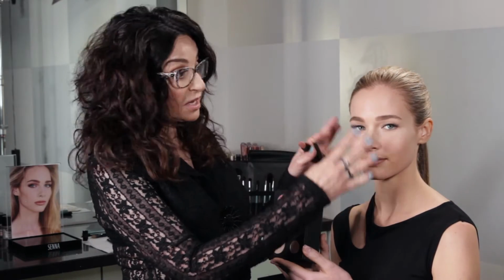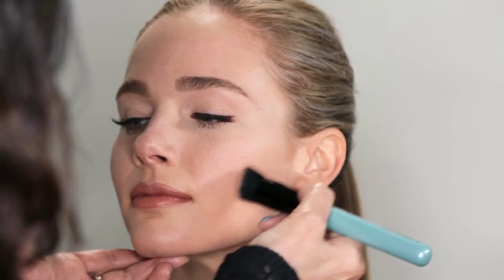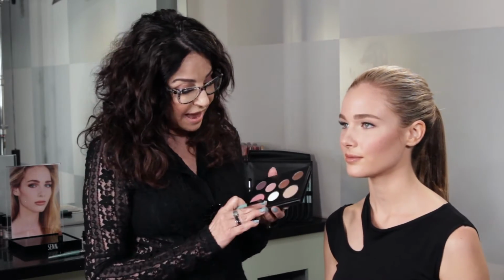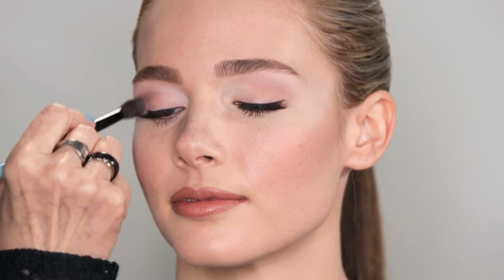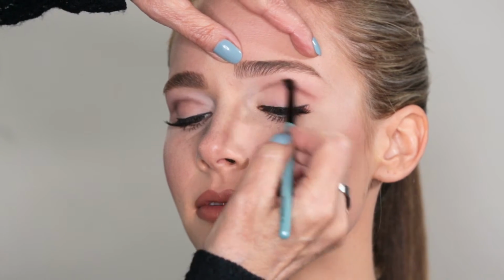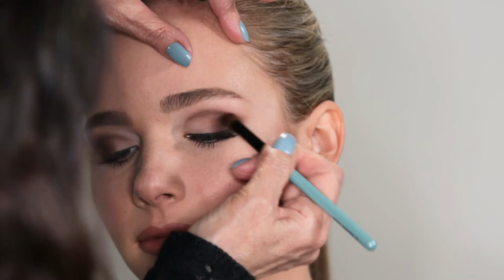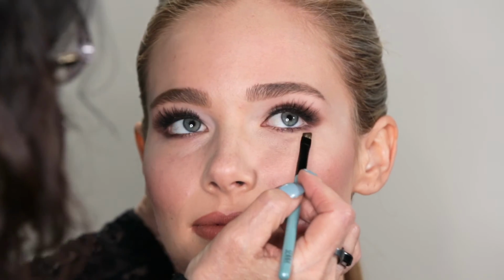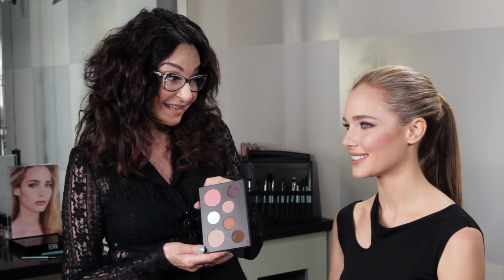SENNA Decades Palette 90's Nude Revolution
Curated by SENNA Founder, Eugenia Weston, to celebrate 40 years of SENNA, this Limited Edition Eye & Face Palette Collection contains pressed powder eye and face colors from the SENNA color archives.
SENNA Decades Palette 90's Nude Revolution: These nudes are perfectly now. Eyelids are lightly rosed with Shy, contour creased with rich brown Espresso or deep plum Eggplant under glowing bronzed Bubinga Brown. Pure white highlight Rice lights up lids and cheekbones. Natural Rose add soft blush while Raw Umber softly contours adding definition.

Face Colors included: Raw Umber and Natural Rose.
Eye Colors included: Espresso, Bubinga Brown, Rice, Shy, Eggplant.